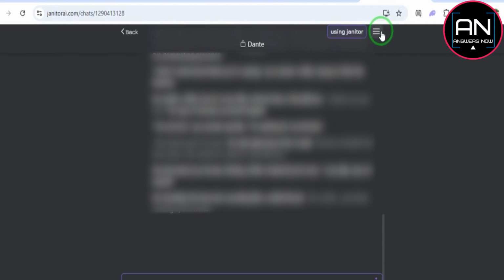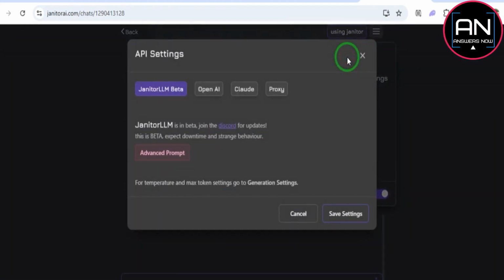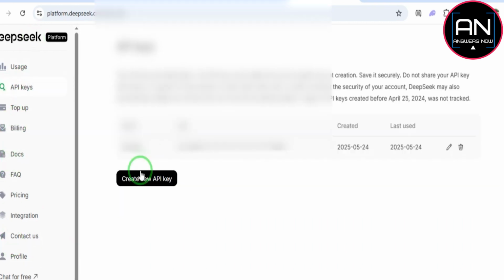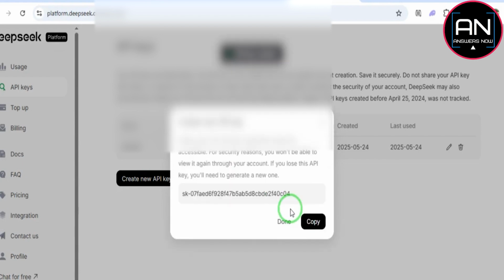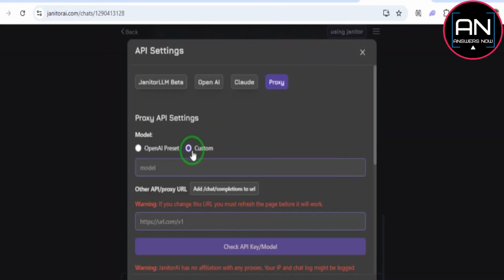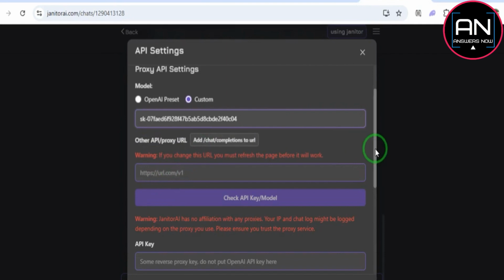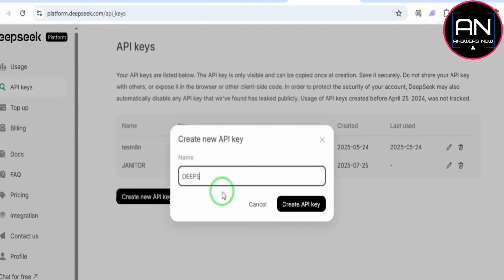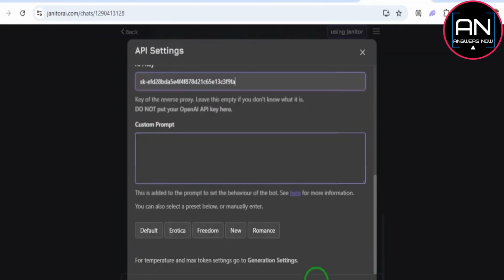How to Set Up Deepseek on Janitor AI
In today's video i'm going to show you how to set up deepseek on janitor ai, easy and simple tutorial to follow.